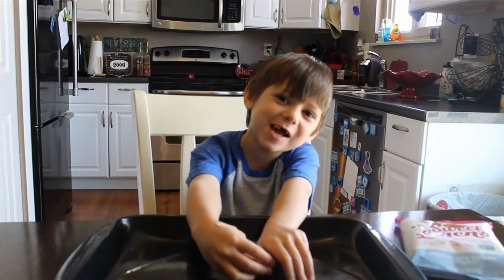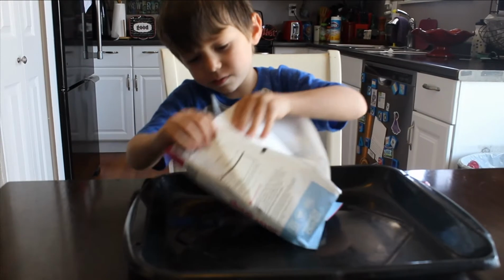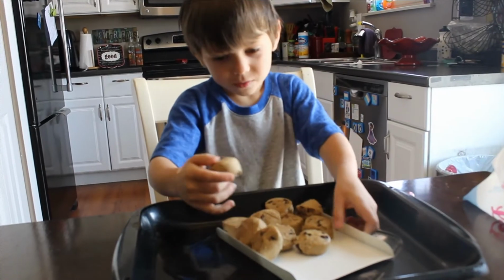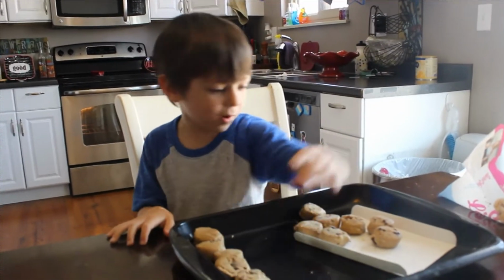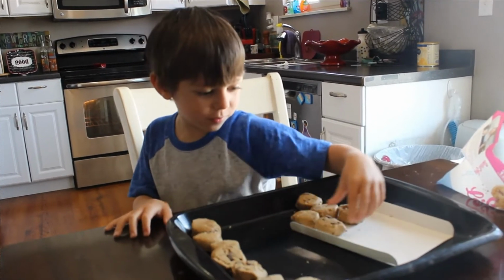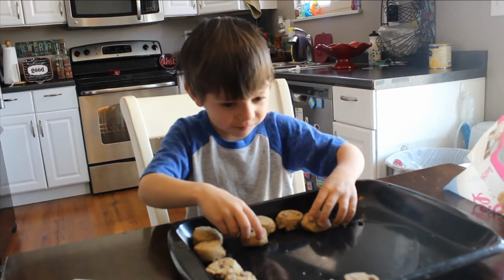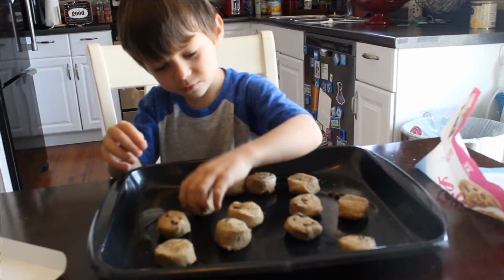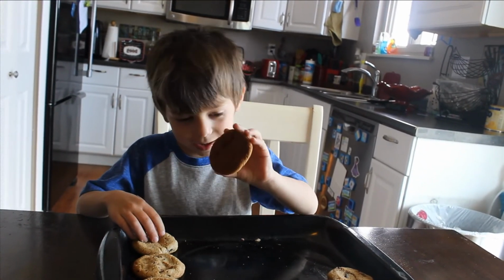Baking Sweet Loren's cookies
in this video Jason cooks Sweet Loren's for the first time!

The cookies in the video are the chocolate chunk premade dough.

Chocolate Chunk Cookie Dough Ingredients: Gluten Free Flour Blend (oat, tapioca, potato starch), Cane Sugar, Palm Oil*, Chocolate Chunks (sugar, unsweetened chocolate, cocoa butter, vanilla, salt), Filtered Water, Molasses, Natural Vanilla Flavor, Sea Salt, Baking Soda.

follow Jason's instagram for more of his food allergy journey!